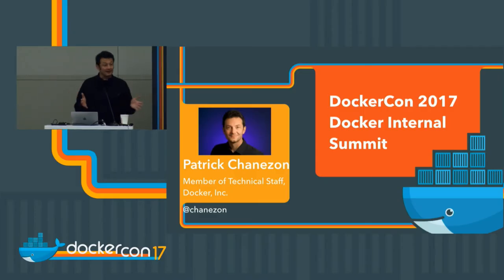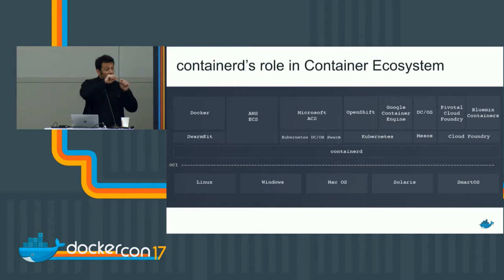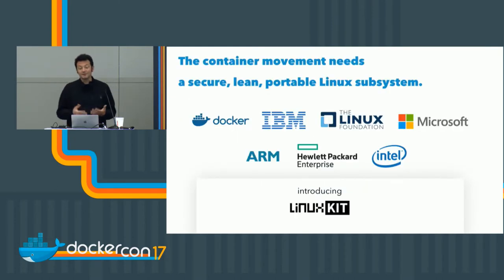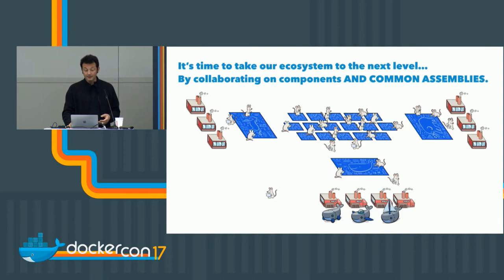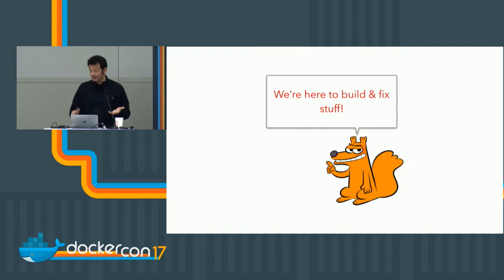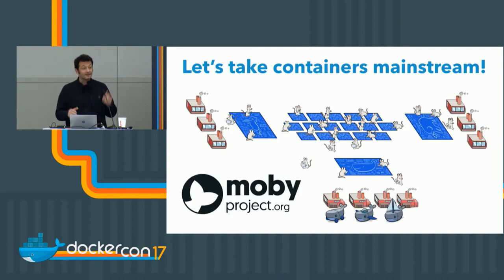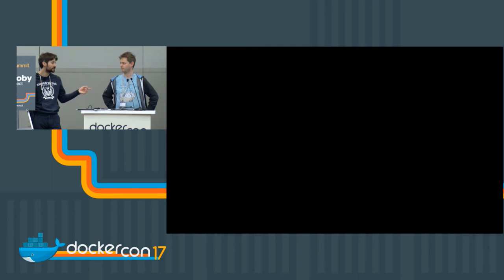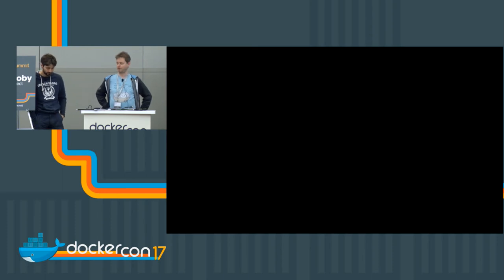Moby Summit - part 1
Moby Project - An open framework to assemble specialized container systems without reinventing the wheel.

LinuxKit - A toolkit for building secure, portable and lean operating systems for containers

containerd - an industry-standard container runtime with an emphasis on simplicity, robustness and portability.